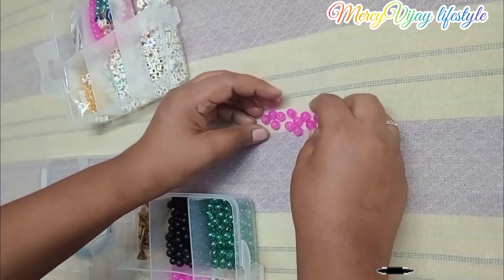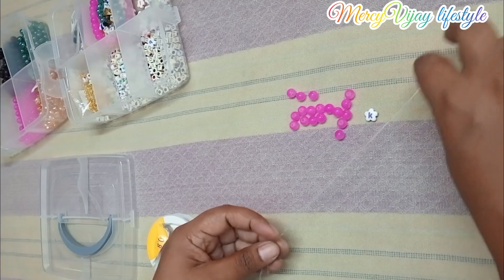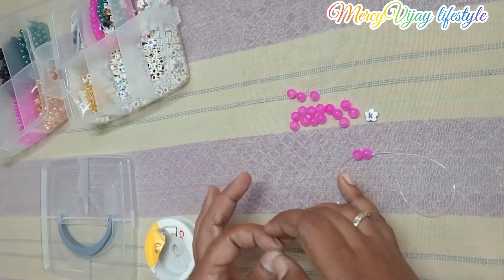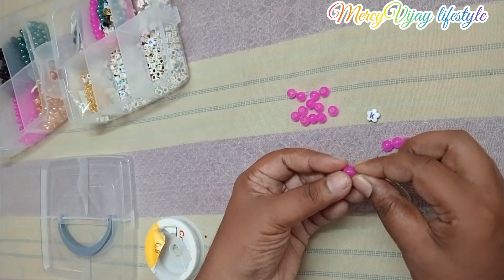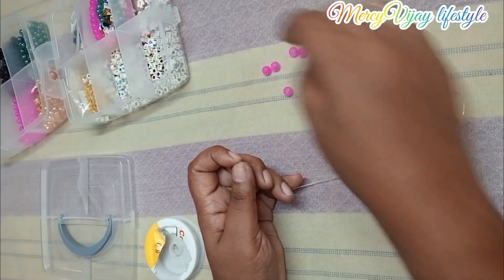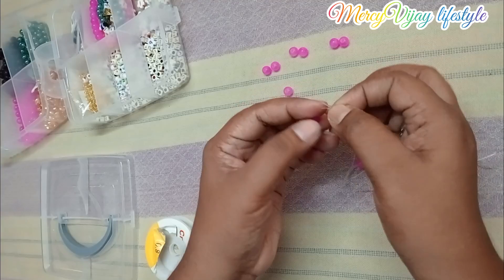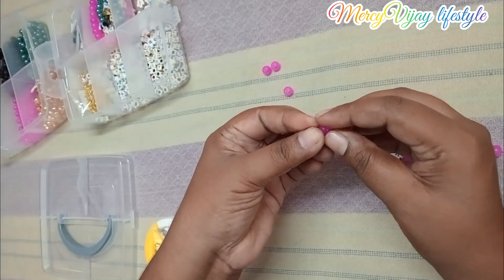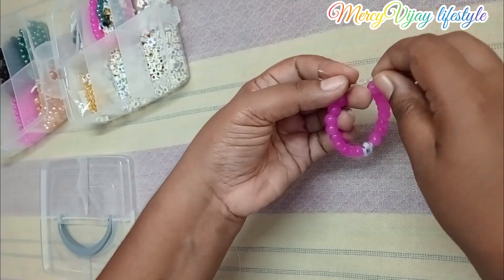pink bracelet making @Mevijay67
pink bracelet பண்றேன் ‎@MV1903
Beads bracelet
DIY beads bracelet
Handmade jewelry
Beading tutorial
Beads bracelet making
# Bracelet design
# DIY jewelry
How to make a bracelet
Jewelry making
Beads bracelet tutorial
Easy bracelet DIY
Bead bracelet pattern
# Craft ideas
Bead crafting
# Bracelet ideas
# Jewelry DIY
Fashion accessories
Handmade bracelet
# Beading techniques